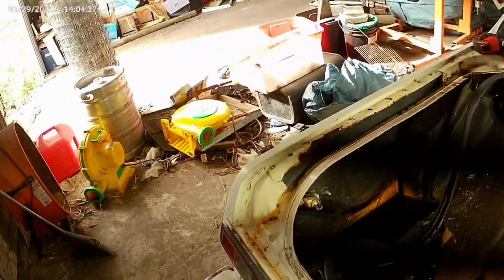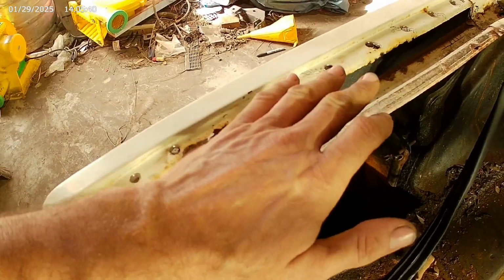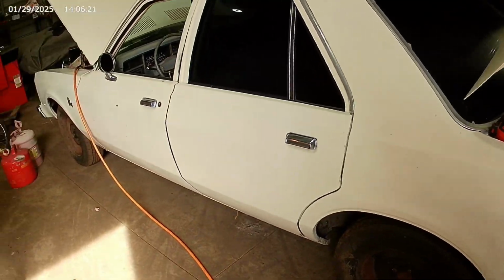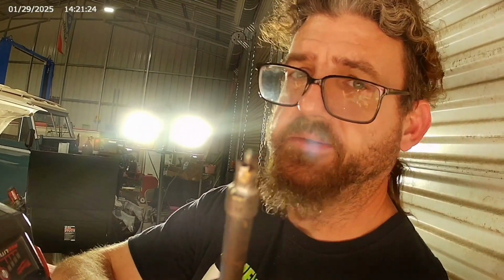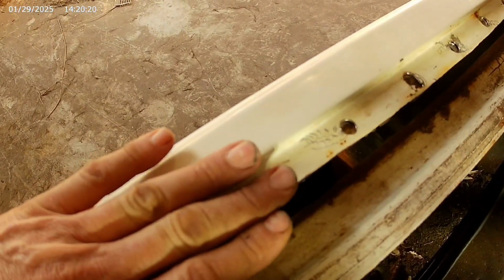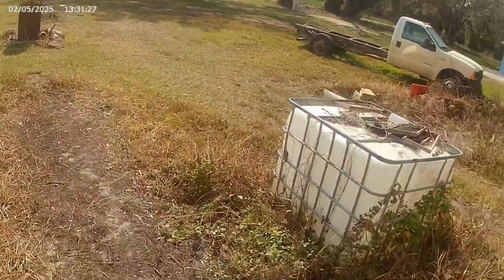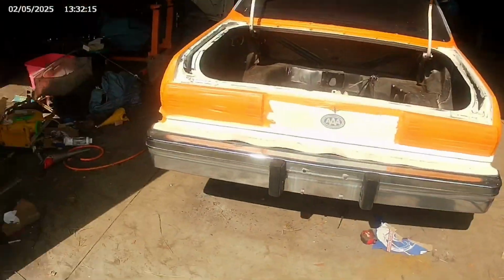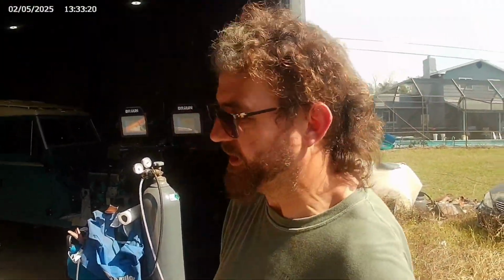Plymouth Volare sleeper trunk rust repair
Fixing the leaks in the volare trunk getting ready for the new drivetrain!mopar